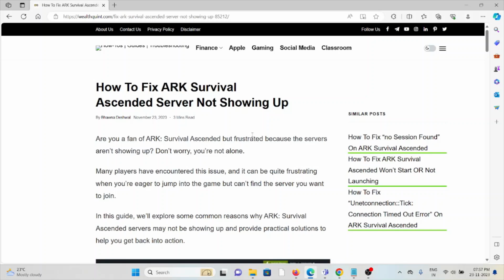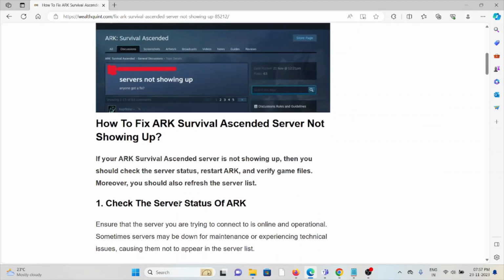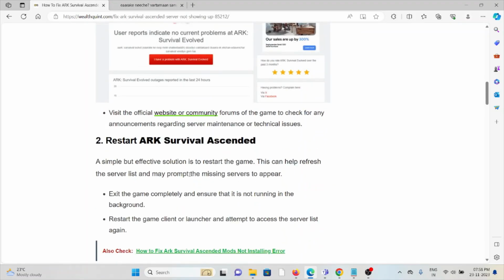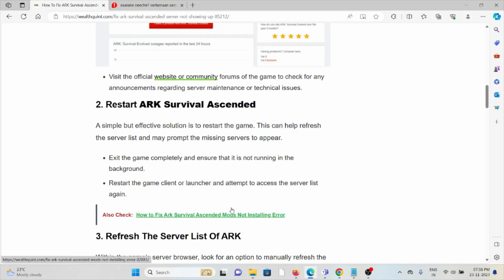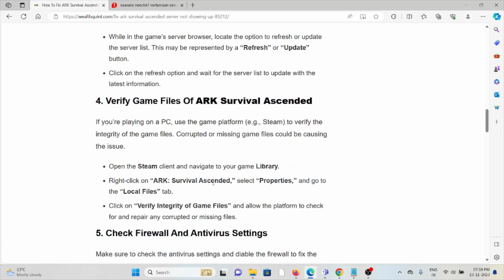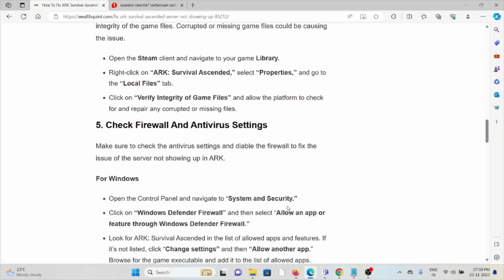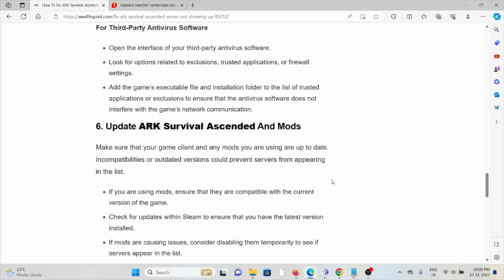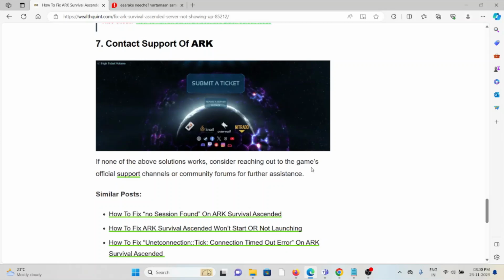How To Fix ARK Survival Ascended Server Not Showing Up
Are you a fan of ARK: Survival Ascended but frustrated because the servers aren’t showing up? Don’t worry, you’re not alone.Many players have encountered this issue, and it can be quite frustrating when you’re eager to jump into the game but can’t find the server you want to join.In this guide, we’ll explore some common reasons why ARK: Survival Ascended servers may not be showing up and provide practical solutions to help you get back into action.

0:00 Introduction
0:36 Solution 1:Check The Server Status Of ARK
1:08 Solution 2:Restart ARK Survival Ascended
1:28 Solution 3:Refresh The Server List Of ARK
1:53 Solution 4:Verify Game Files Of ARK Survival Ascended
2:22 Solution 5:Check Firewall And Antivirus Settings
2:47 Solution 6:Update ARK Survival Ascended And Mods
3:15 Solution 7:Contact Support Of ARK